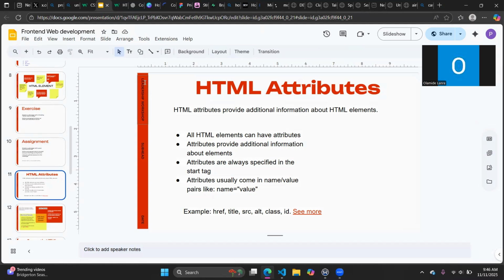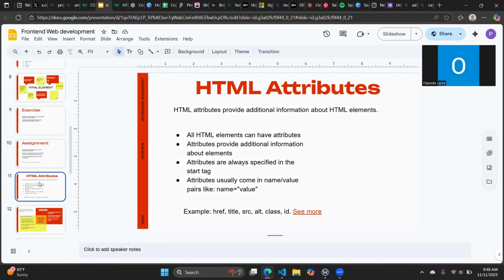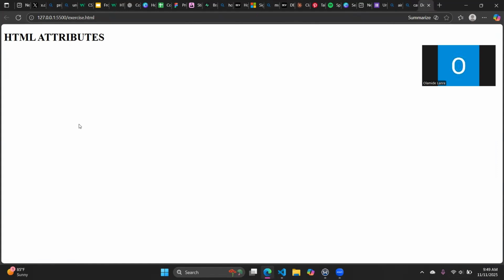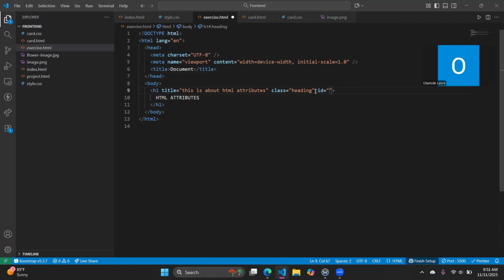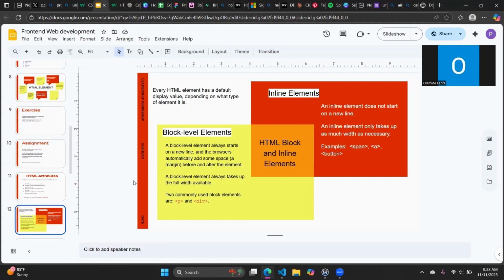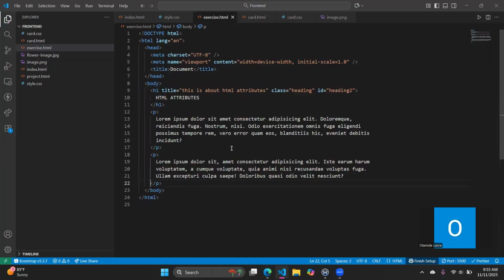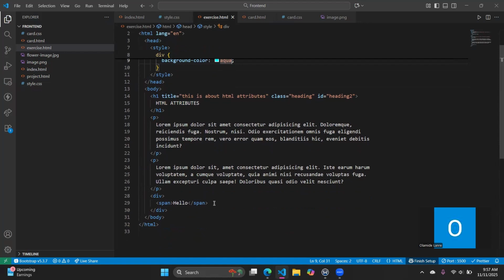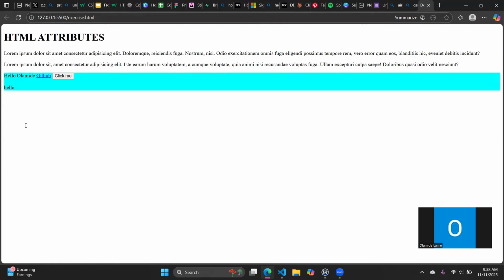HTML Attributes & display types (Lesson 3.1)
This video covers attributes in html and provides a good understanding of block-level and inline html elements.